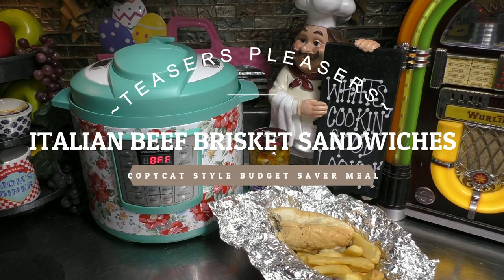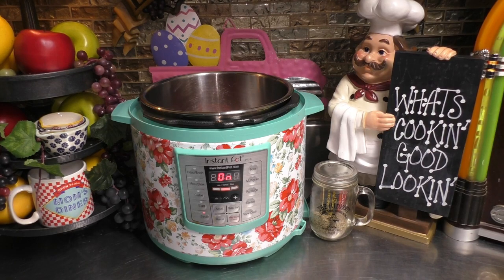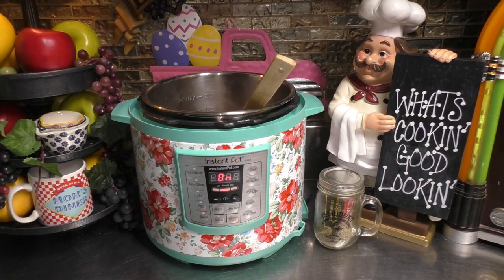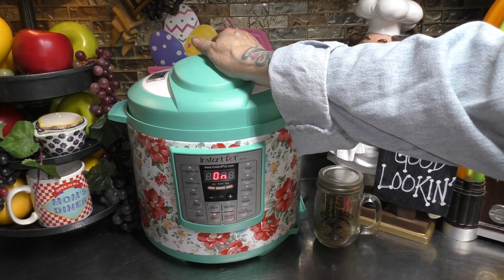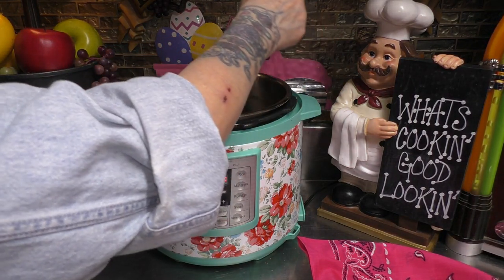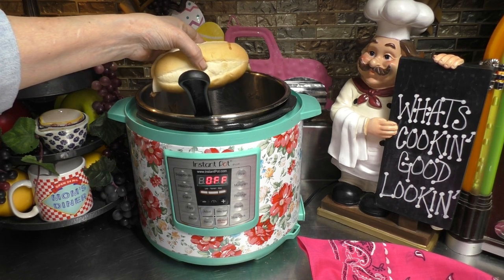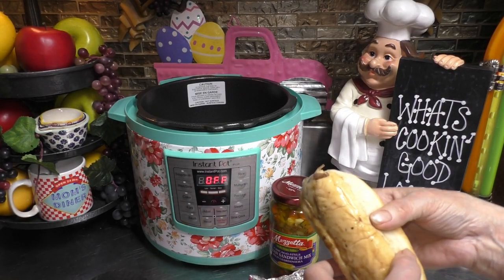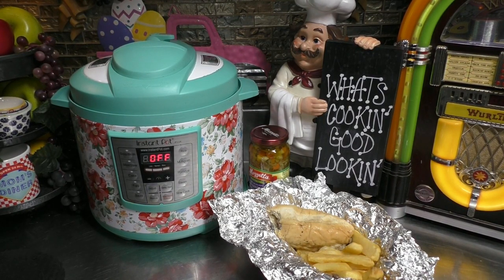INSTANT POT ITALIAN BEEF BRISKET SANDWICHES ~COPYCAT STYLE BUDGET SAVER MEAL~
It's another ~INSTANT POT WEEKNIGHT WARRIOR~ recipe. This one uses a beef brisket & is really a budget friendly family fake out take out type of a meal. The beef brisket is first all cubed up into bite size pieces. The we seared the cubed up beef brisket in some oil.

Then the beef brisket is all seasoned up with Italian Salad Dressing Seasoning Mix with some beef bouillon & water added to instant pot pot insert. The brisket is cooked till its fork tender & then its shreeded all up & placed back into the juices inside of the instant pot.

The shredded brisket soaks up all of that good au jus sauce! Then it gets placed onto a good Hoagie Bun (I have an excellent recipe for homemade hoagie buns) Now place 2 slices of provolone cheese down onto Hoagie Bun pile the shredded beef brisket right onto the bun with the cheese. Grab a sheet of foil & have it ready to wrap up the hoagie bun after we ran the bun through the Au Jus quite a few times. We want that bun to be soaked in the wonderful juices inside instant pot.

Wrap your Italian Beef Sandwich all up in that foil & allow to rest for about 5 minutes. We are steaming the bun during this time. Using a hoagie bun you will see it holds up really well & does't fall apart when its getting picked up. XOXO Enjoy!!!